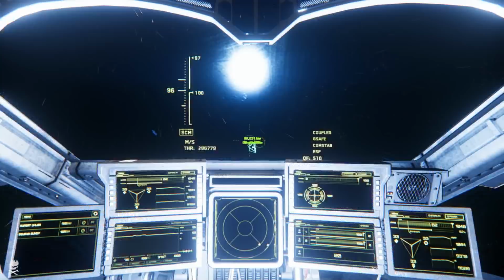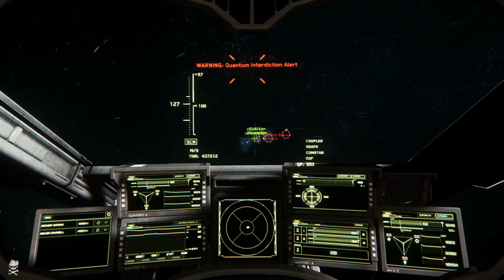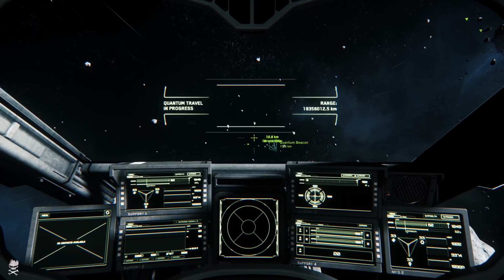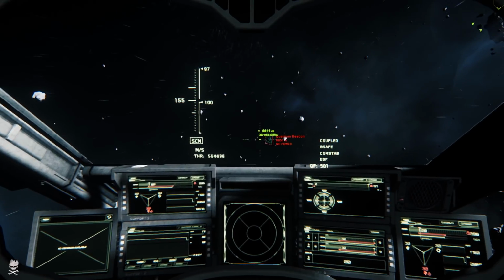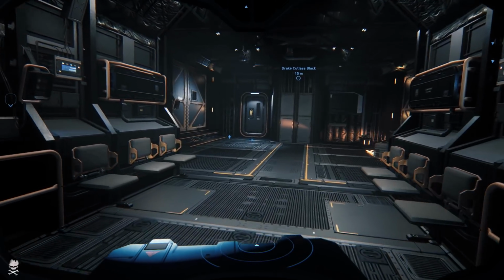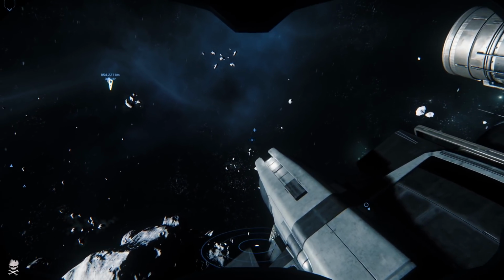Star Citizen : PS wait WTH was that? 12-19-2017